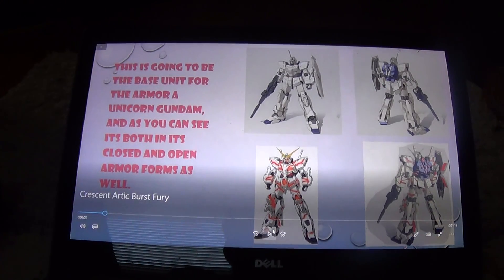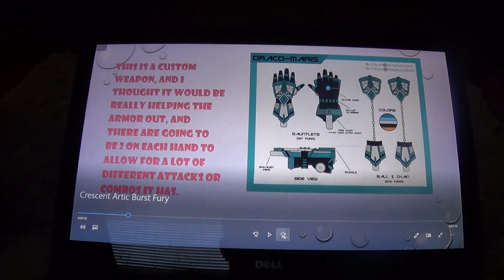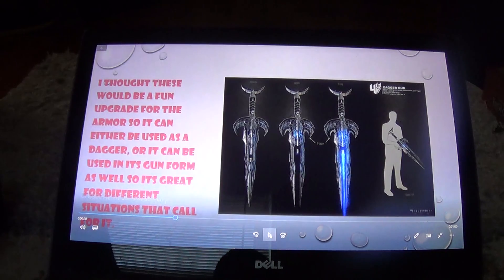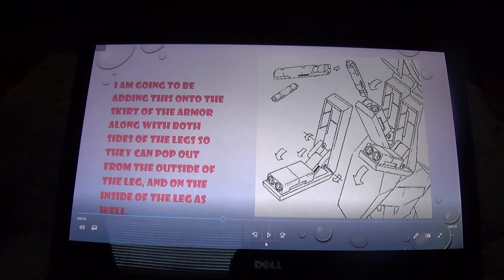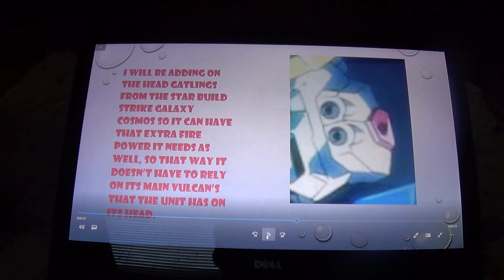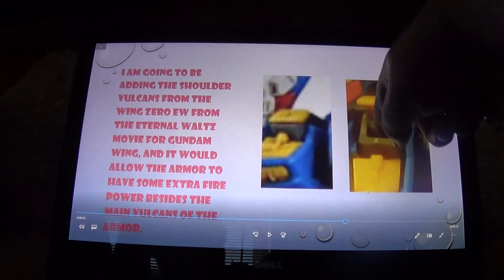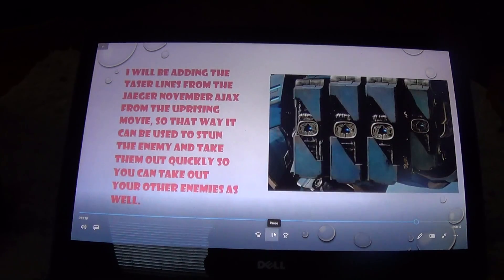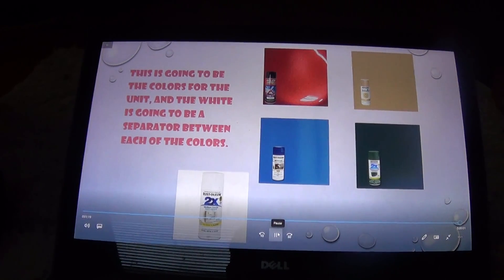Crescent Artic Burst Fury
Here is the link to the Custom Katar Bow that I found